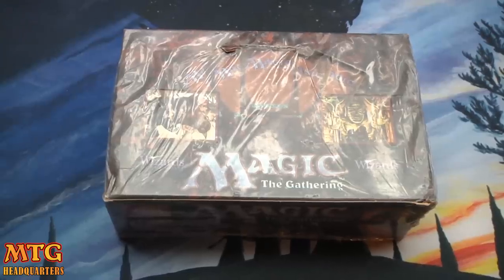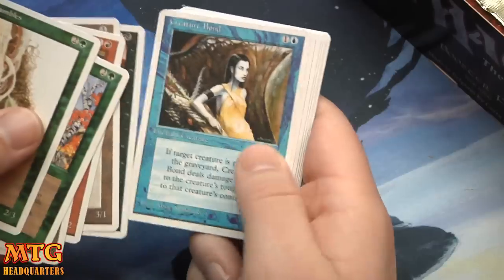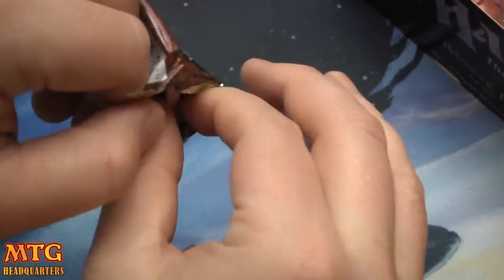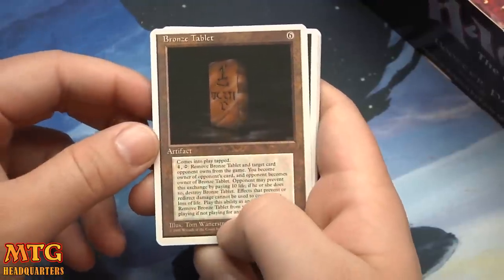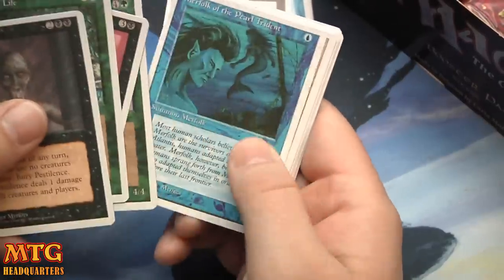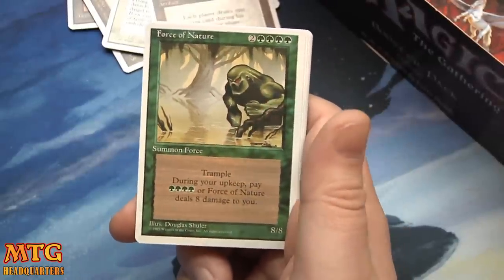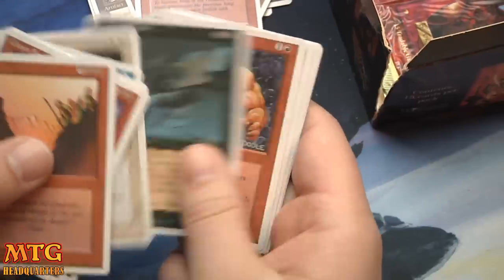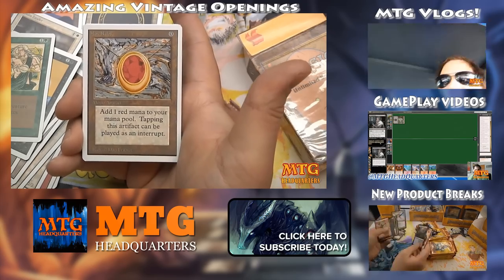Dusty OLD 4th Edition Booster Box Opening WOW!